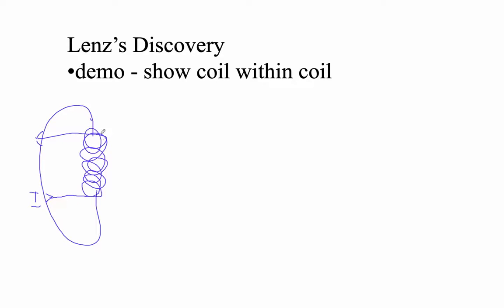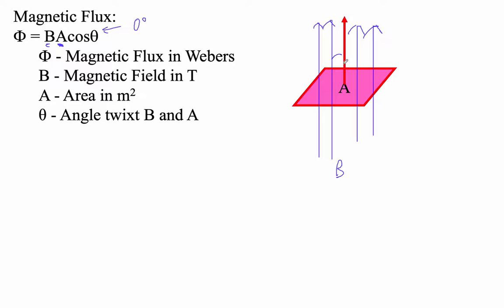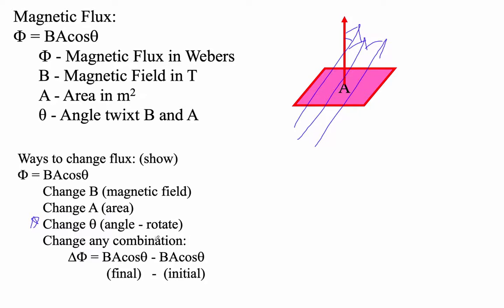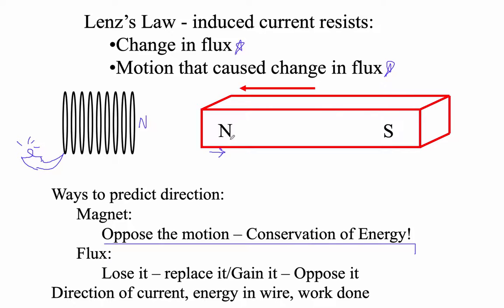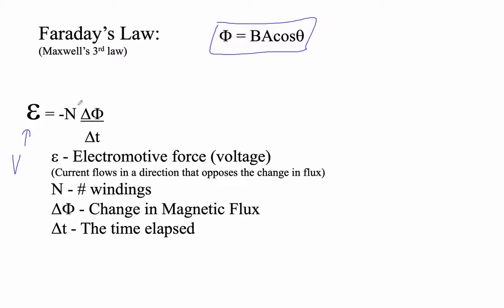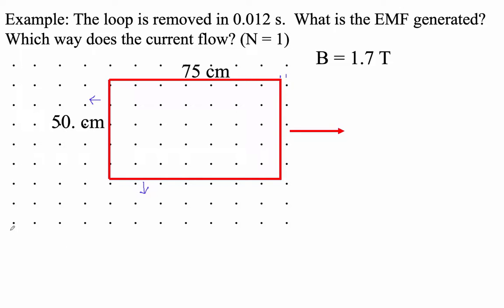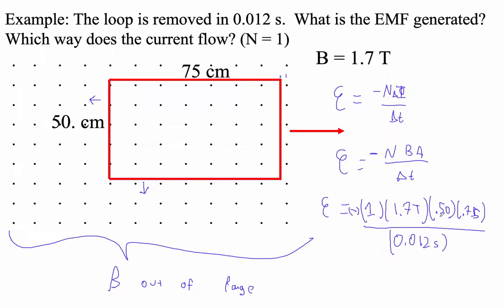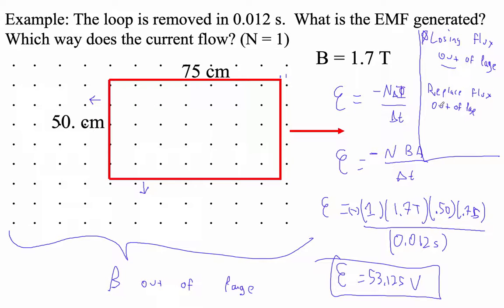HTPIB21B Faraday's Law